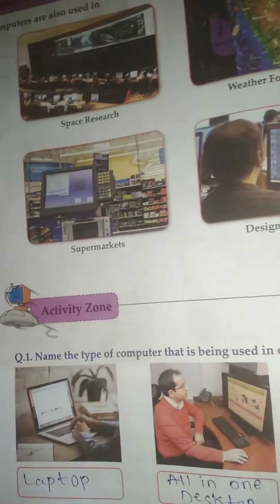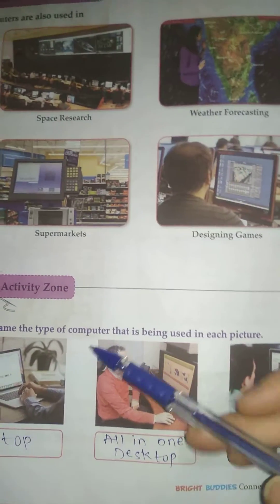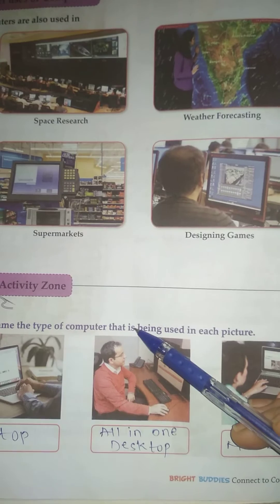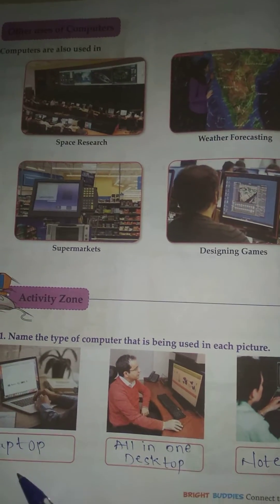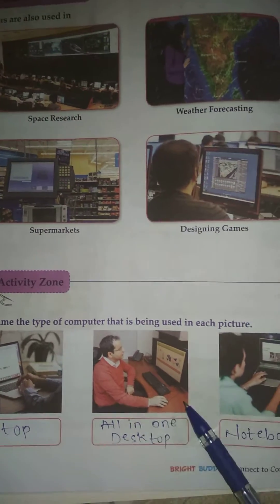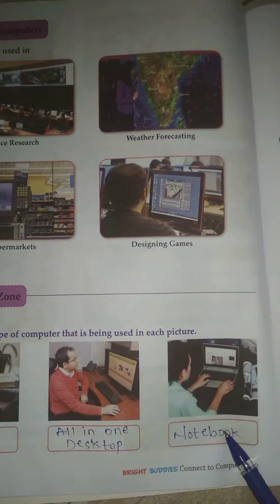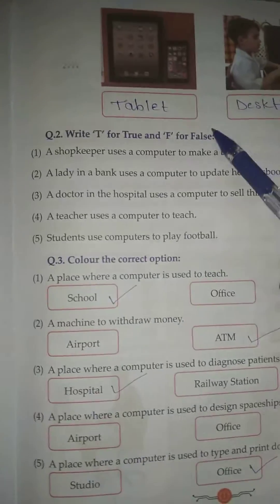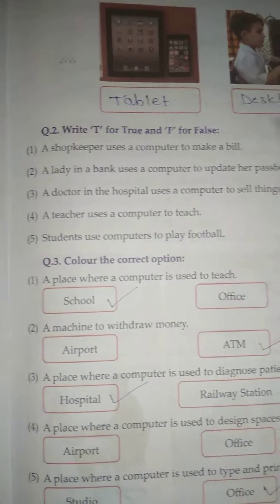Computer std 2nd lesson no 2 Amazing super machine question and answer video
Chetna connect to computer
Standard 2nd
Lesson no 2
Amazing super Machine

Your one Your one subscription will make our day and bring a smile on our face